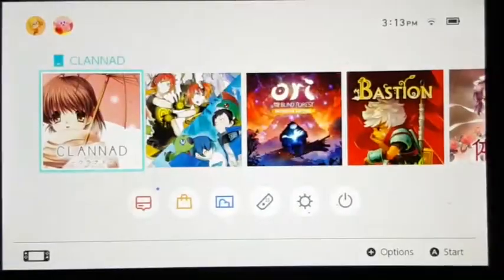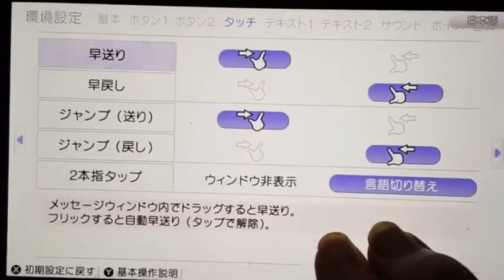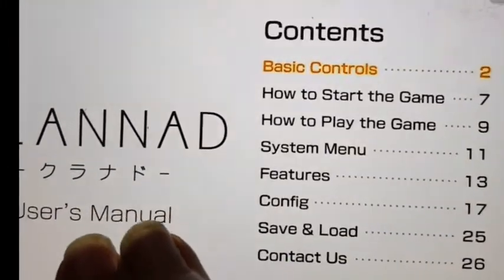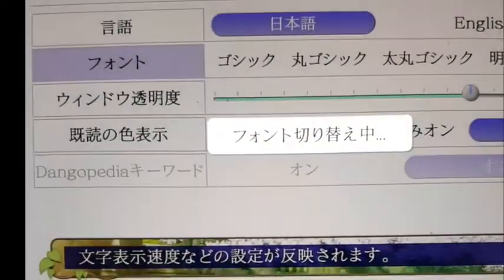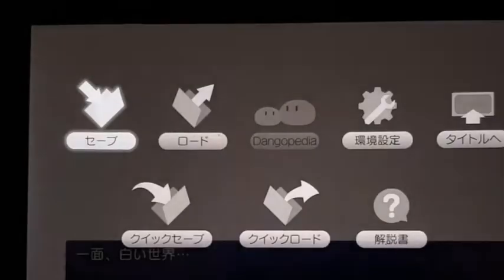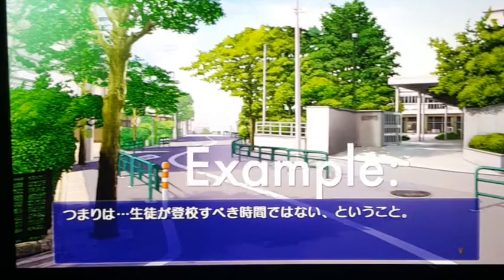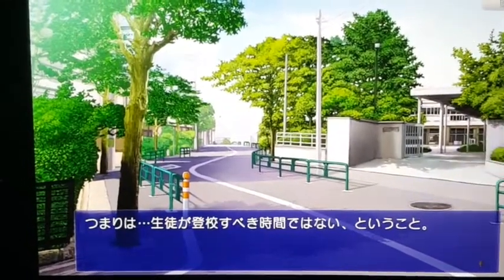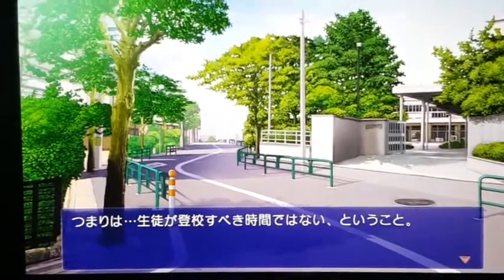Clannad on Switch Japanese to English Switch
I finally got Clannad on the switch! I'm so excited to play this game in Japanese! Here I'm just showing the Japanese to English / English to Japanese language switching you can do on the switch! I heard about the minus key mapping, BUT NO ONE TOLD ME ABOUT THE SCREEN TAPPING? like, that screen tapping is so nice!
1 tap = next sentence, 2 taps = switch languages

I recorded this because this is what I wanted from when I was trying to decide if getting a switch was worth it or not (like, Clannad is also on the vita, which I own, but you can't switch languages). Then I got the switch for my birthday (and Clannad as a graduation gift) so here I am ;p

So far I think the grammar and vocabulary is pretty easy. But kanji is my weakness XD so I had to look up 40 words until I first met Nagisa.  I will be making a vocab deck here with the words I looked up.
The different Dango represents my stopping points. So when I decided to take a break.
Unlike my other decks, I will not be transcribing this game. However, I will add random sentences from the anime, as sentence examples.